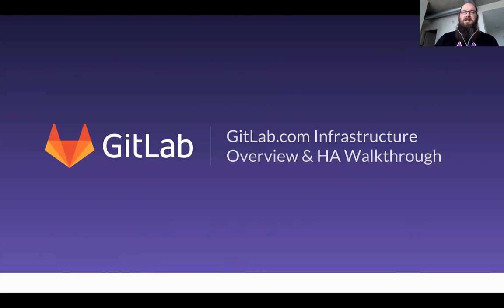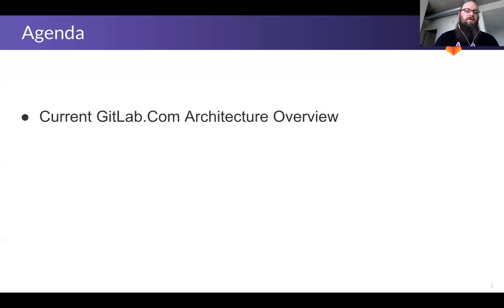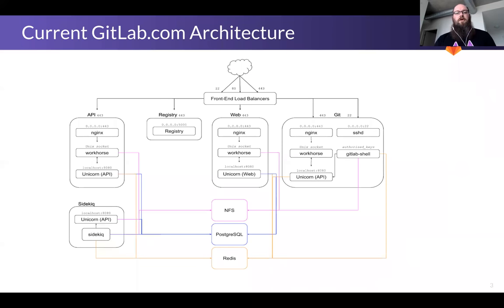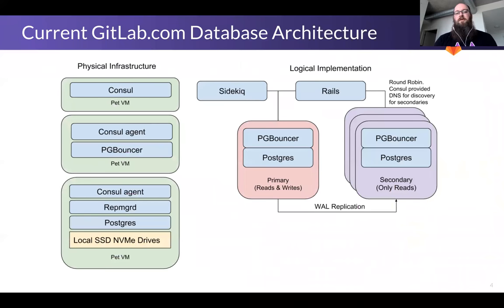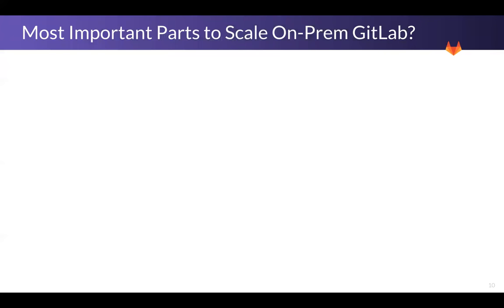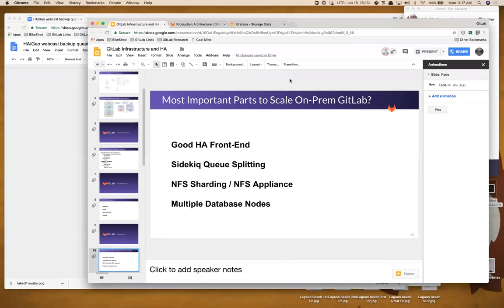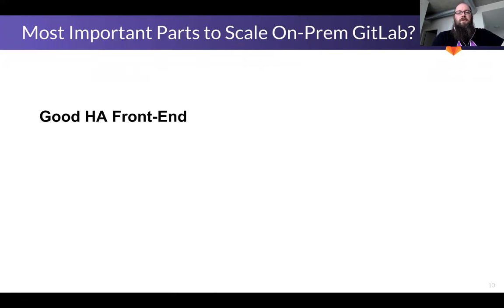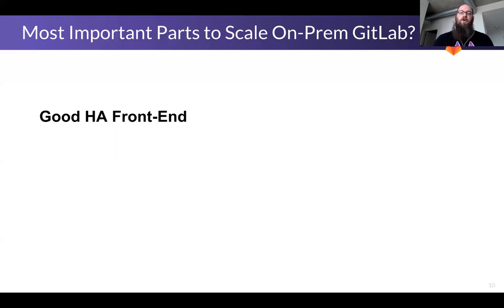GitLab.com Infrastructure Overview and HA Walkthrough - June 18, 2018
Join our infrastructure team in a fireside chat on how we've configured gitlab.com's HA/Geo set up. gitlab.com supports thousands of users and our customers often ask how we've scaled this and what would be ideal for them to set up themselves.

Topics covered:
- Failover state
- Monitoring
- What portions of the GL setup are stateless and which are stateful?
- NFS Redundancies
- Sidekiq Queue Splitting
- PG Bouncer
- Redis Sentinel
- GitLab Service Discovery
- HA Proxy
- Cloud vs. on-prem